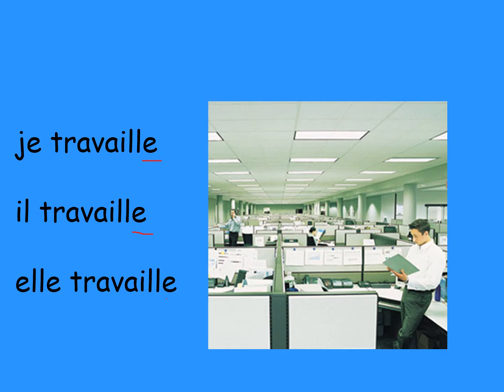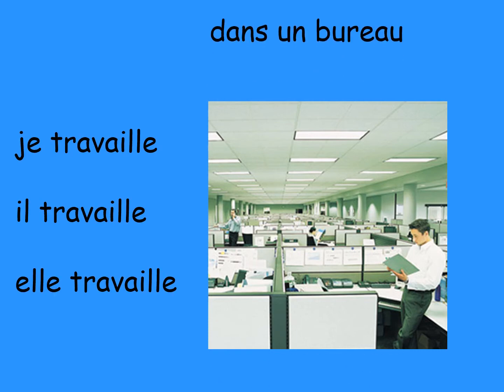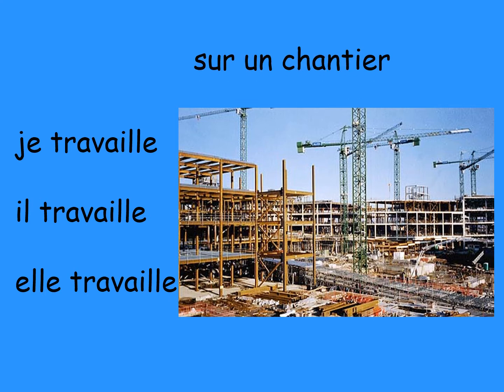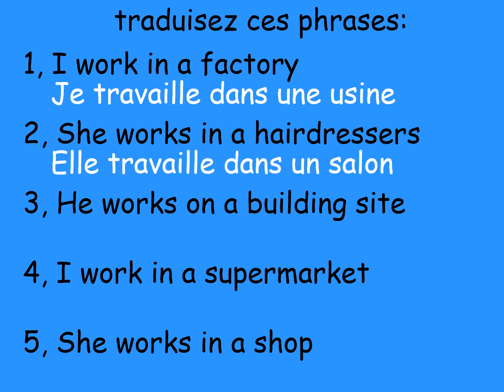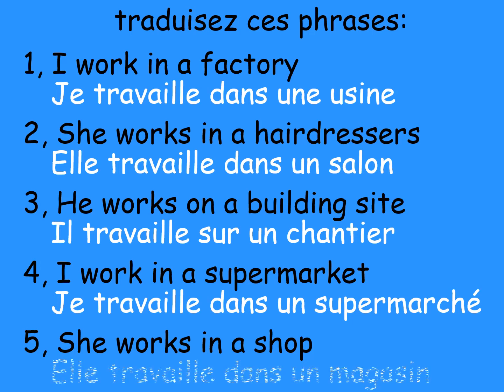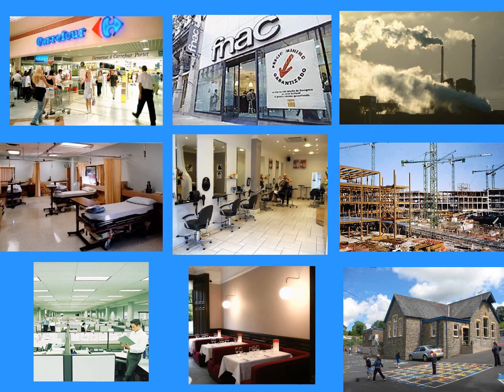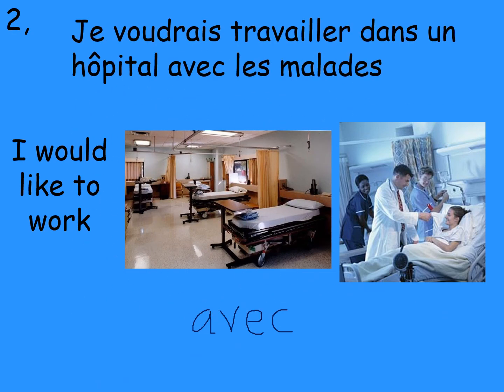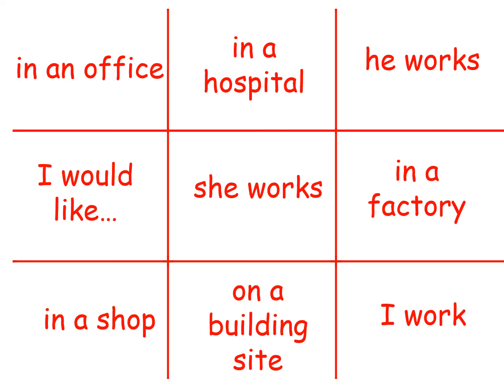Y7 Places of work lesson SKD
This lesson introduces lots of places of work and also uses a simple condition future JE VOUDRAIS to get you started thinking about talking about future plans and achieving level 5